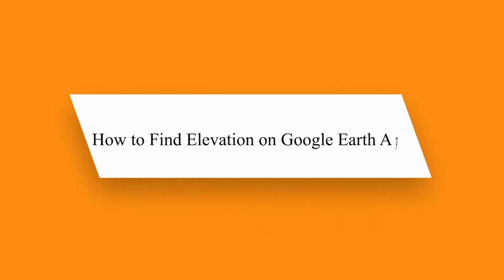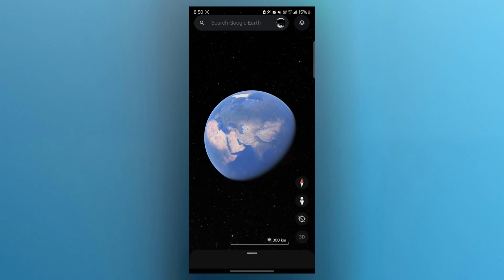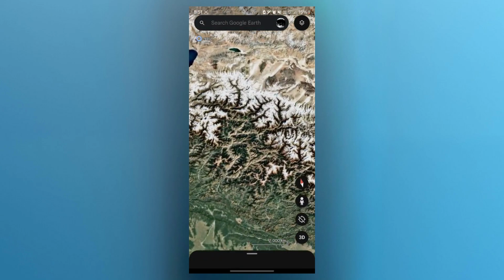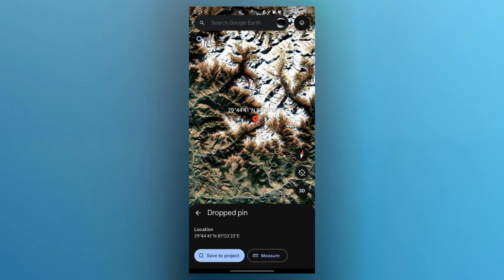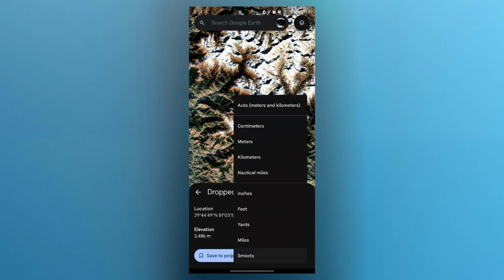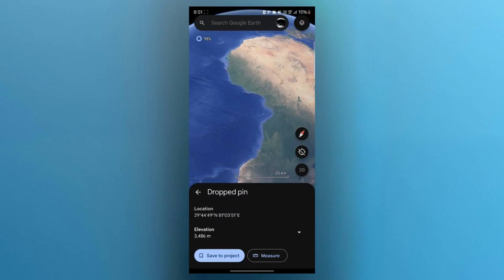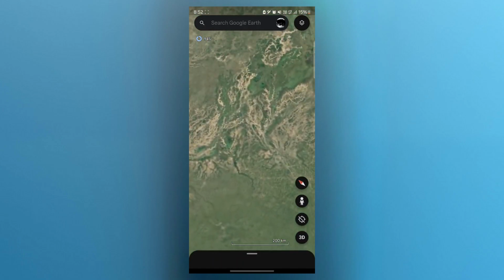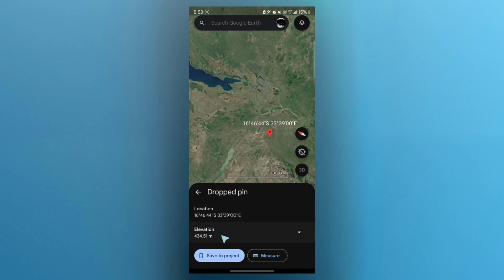How to Find Elevation on Google Earth App (Easy Steps!)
Learn how to find elevation on the Google Earth app with this easy guide. This video shows you how to access elevation details for any location, helping you explore terrain and plan your adventures. Unlock the full potential of Google Earth today.